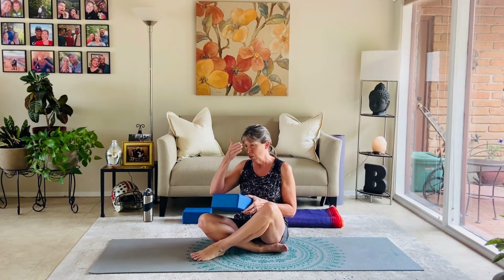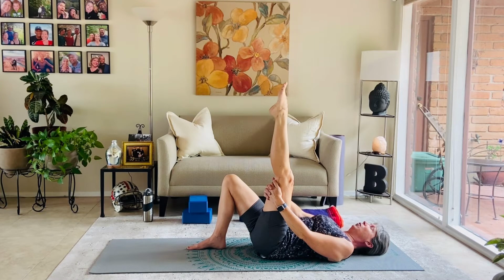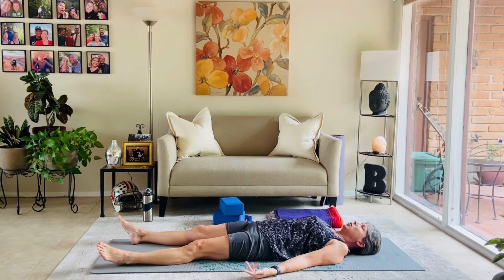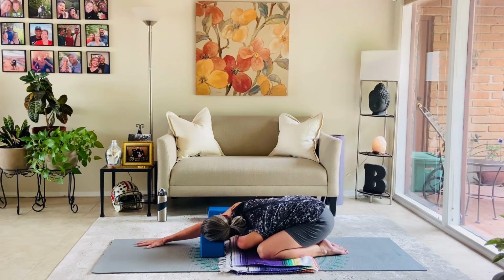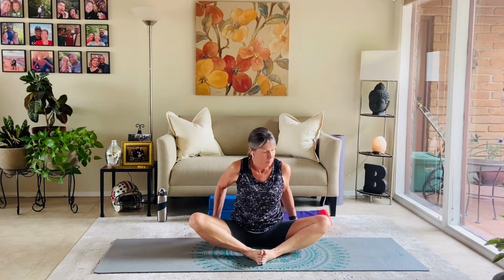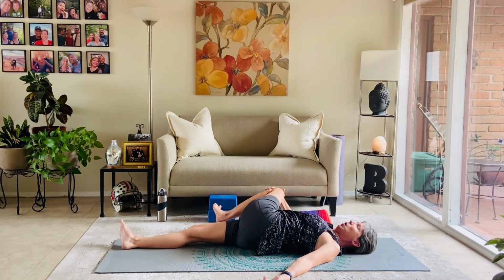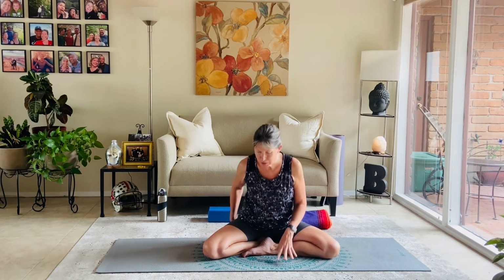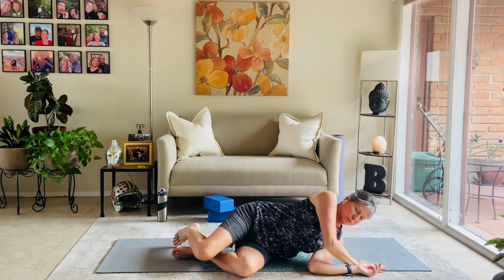Yoga for Covid Recovery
Yoga helps everything, including Covid recovery.  If you are recovering from Covid, yoga helps reduce body aches and stiffness, helps increase breathing capacity, moves lymph fluid in the body, boosts your immune system, helps detox the body, reduces inflammation and reduces mental and physical stress.

Please go slowly and modify the yoga poses in this video to match your level of energy and stage of recovery.

🕉 Fresh content each month to help you feel good and stay healthy, centered and flexible.

👍🏼 Click the thumbs-up “Like” button if you enjoyed the video. This will help YouTube recommend my videos when people search for yoga online

💗 Spread the love and share my channel and/or my videos with others by clicking the “Share” button

As with all exercise programs and when using exercise videos, you need to use common sense. To reduce and avoid injury, you will want to check with your doctor before beginning any fitness program. If you engage in this video or exercise program, you agree that you do so at your own risk, you are voluntarily participating in these activities, and you assume all risk of injury to yourself.